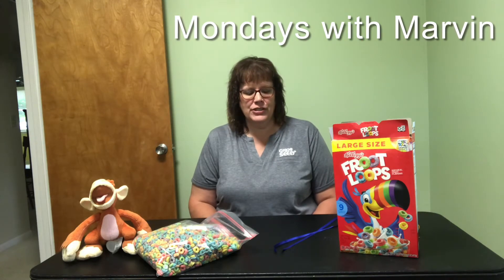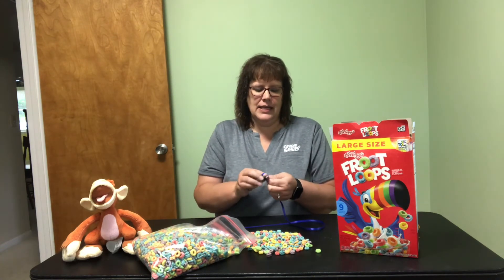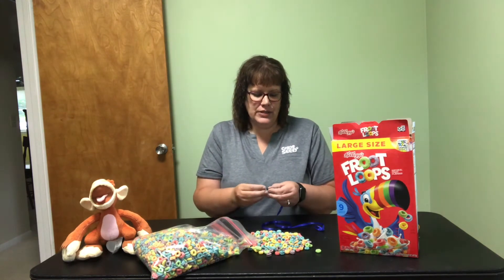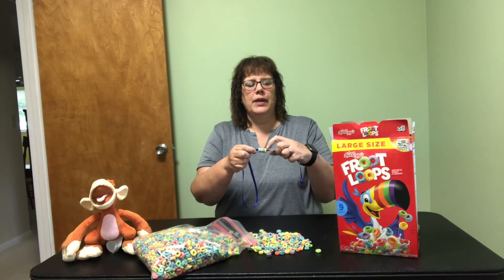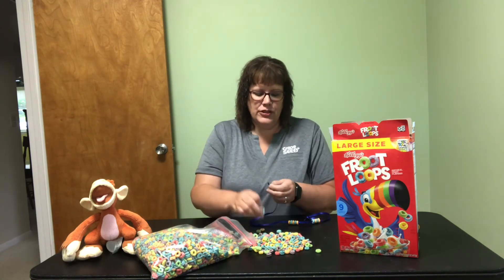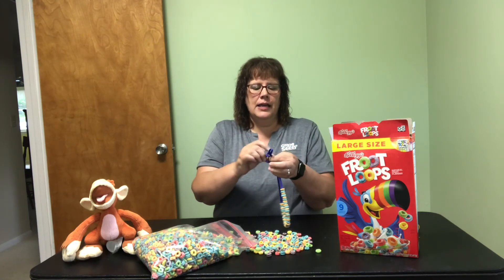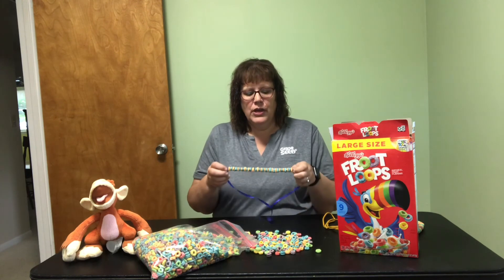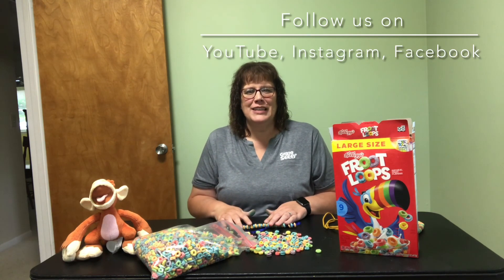Mondays with Marvin - Cereal Necklaces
Check out this week's episode of 'Mondays with Marvin'!

Today, Jennifer McDonald and Marvin make beautiful and delicious 'Cereal Necklaces'. Learn how to make one with your child and get creative with patterns!